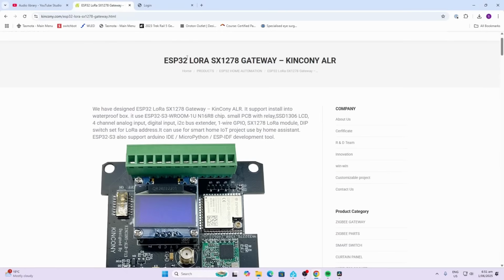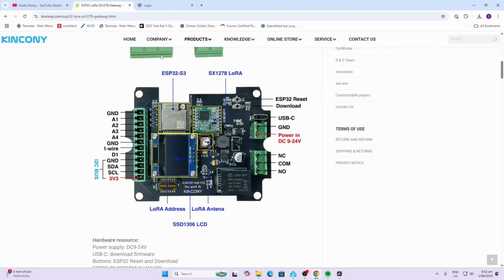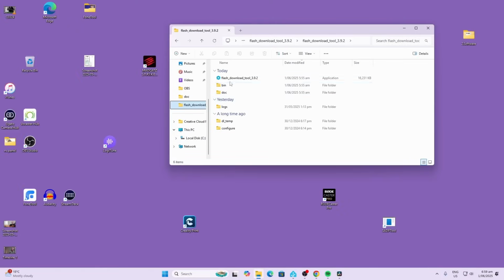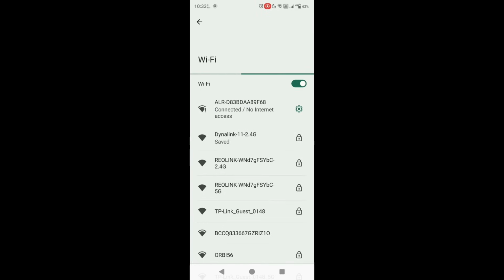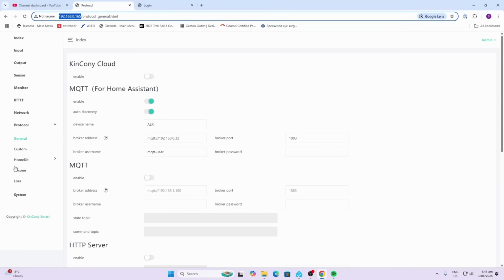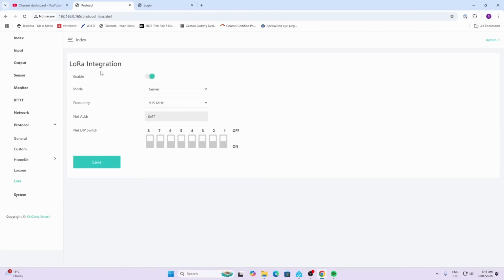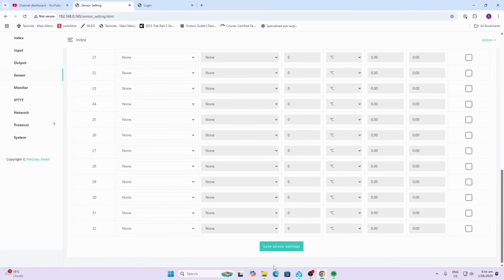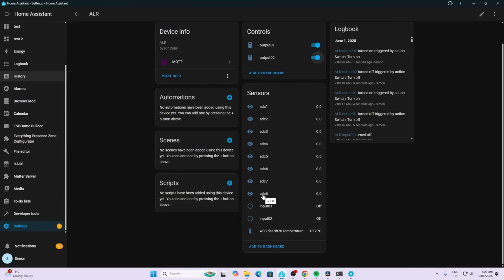LoRa and Home Assistant: Ideal for Remote Gate Control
The ESP32 LoRa SX1278 Gateway is ideal for automating your gate up to 500m away!

SMLIGHT SLZB-06 Zigbee Co-Ordinator : Smlight
Home Assistant Voice Preview Edition
Schlage Encode WiFi Smart Lock
Shelly Uni
Meros Smart WiFi Light MSL 450
Ulanzi Clock